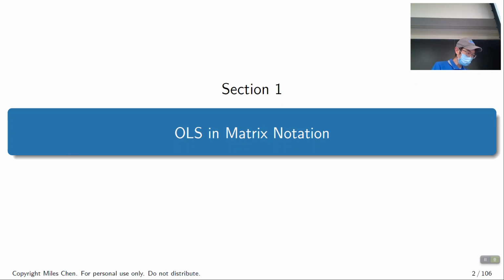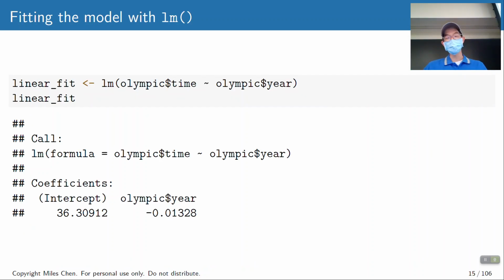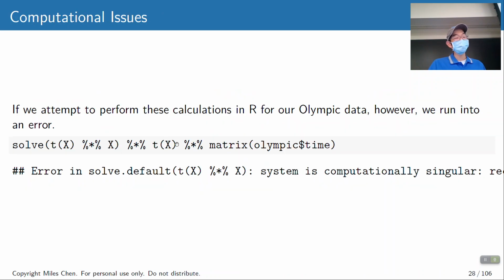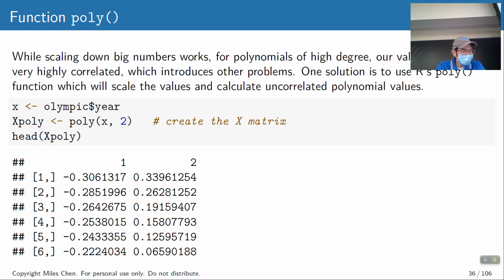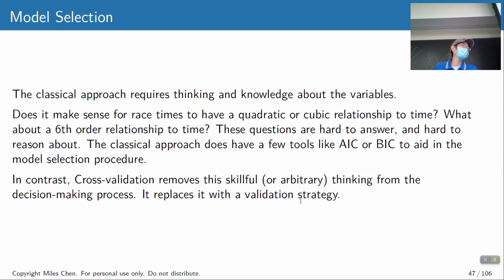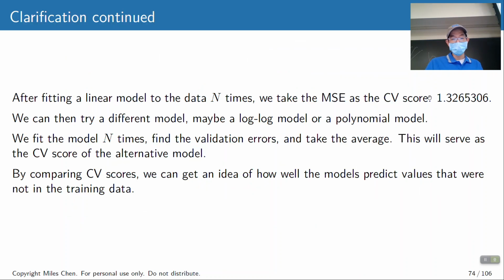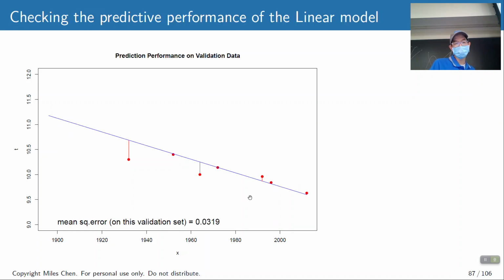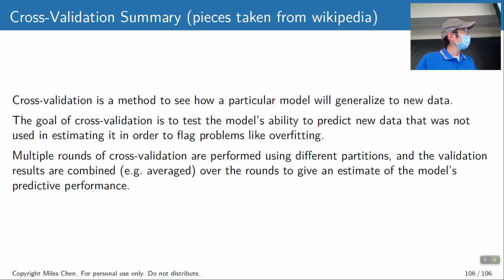2022 Aug 04 STATS 102B